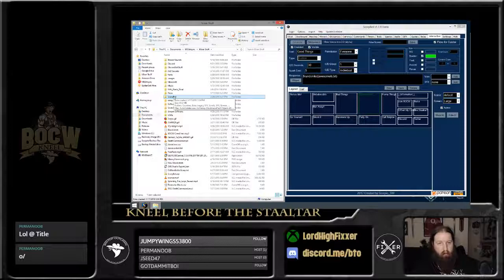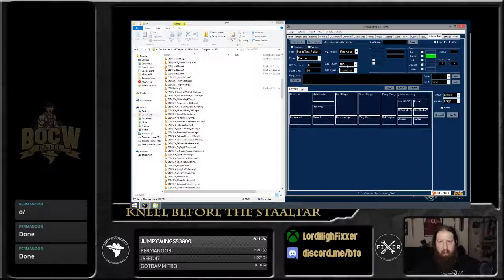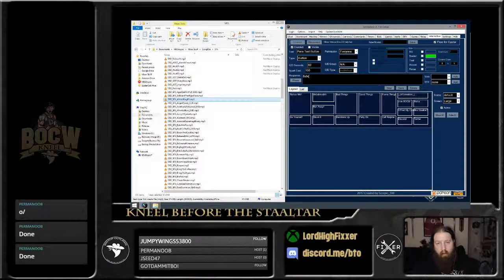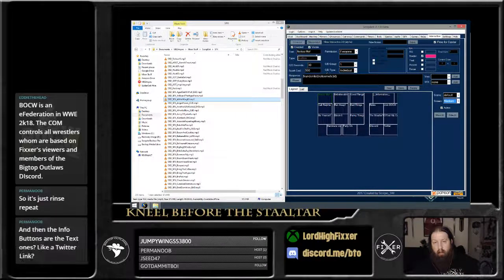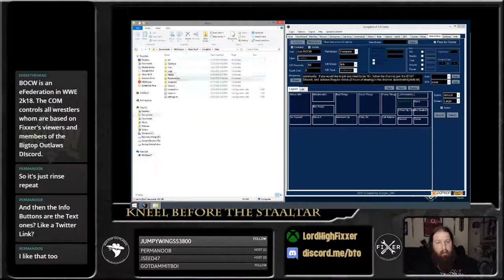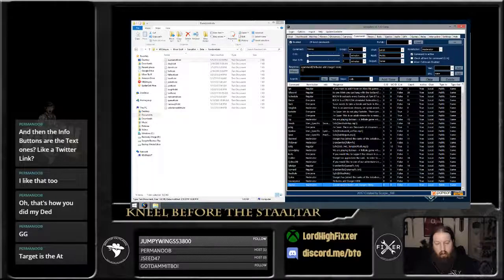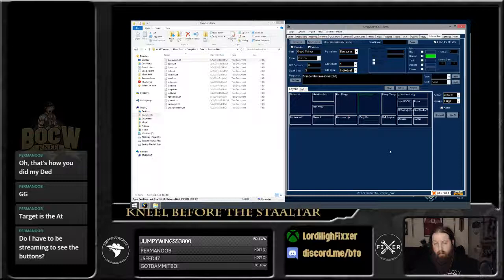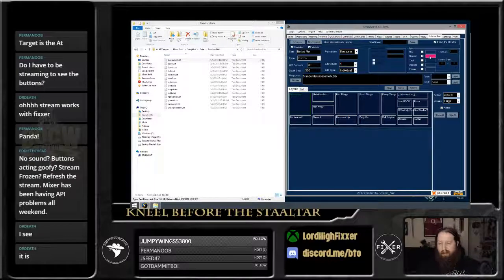PermaCorp Presents: How to Scorpbot Interactives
Happy to help out Perm with his transition to using Scorpbot for his soundboard.